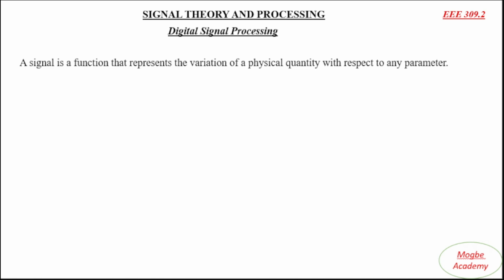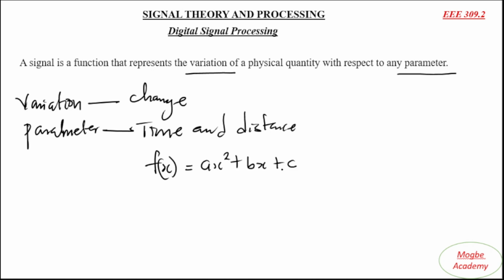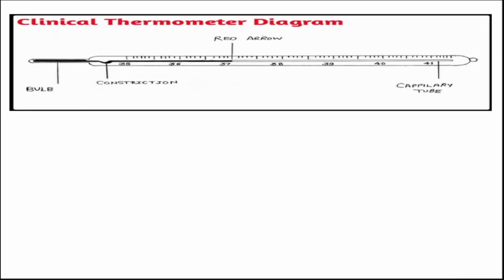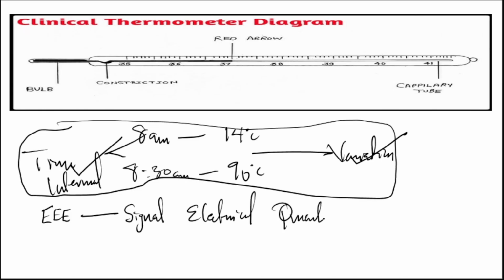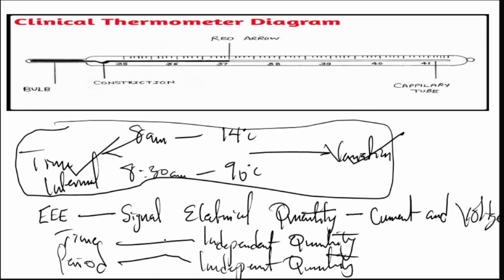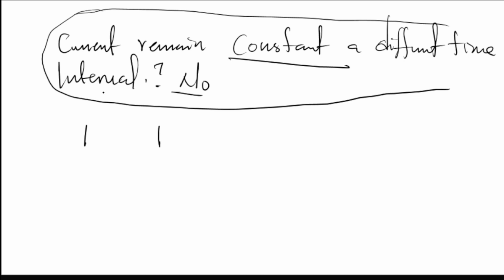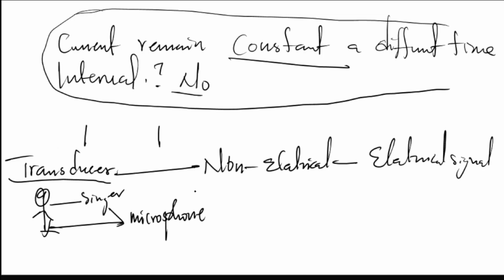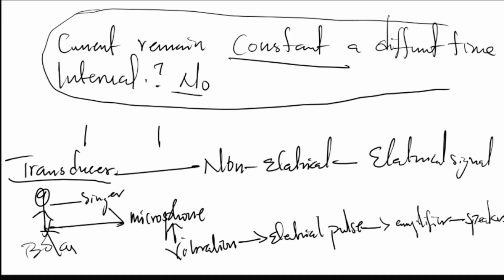INTRODUCTION TO SIGNALS | DIGITAL SIGNAL PROCESSING (DSP)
Welcome to this exciting lecture on Introduction to Signals, one of the most fundamental topics in Digital Signal Processing (DSP). In this lesson, we explore the concept of signals, understand their importance in engineering, and learn the key differences between analog and digital signals.

Signals are everywhere around us. Whether it is speech, music, temperature measurements, electrical voltages, radar systems, mobile communications, medical instruments, or computer networks, signals serve as the primary means of carrying and transmitting information. Understanding signals is therefore the foundation for studying communication systems, control systems, electronics, and modern digital technologies.

✅ Meaning and definition of a signal
✅ Why signals are important in engineering
✅ Real-life examples of signals
By the end of this lesson, you will have a solid understanding of the building blocks required for advanced topics in DSP, including sampling, quantization, system analysis, filtering, and signal transformation techniques.

✔ Turn on notifications for more engineering tutorials